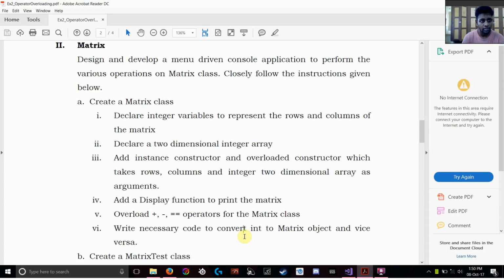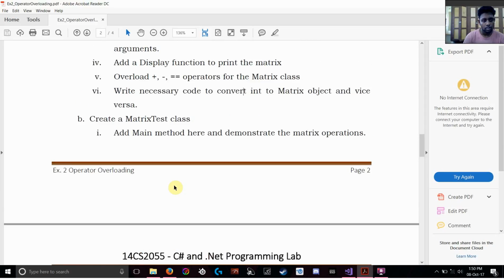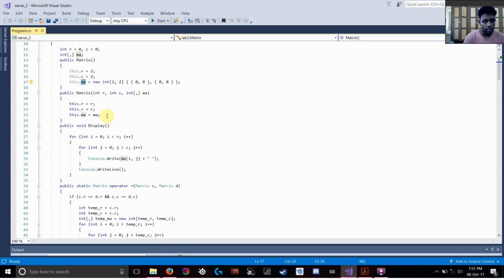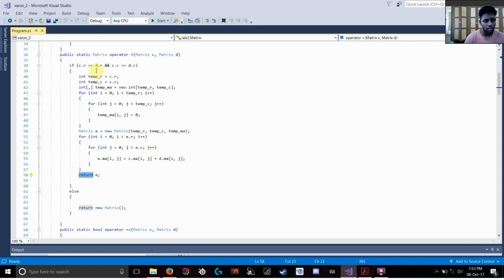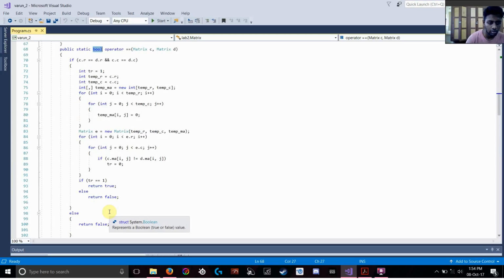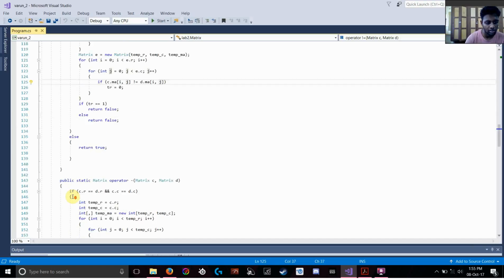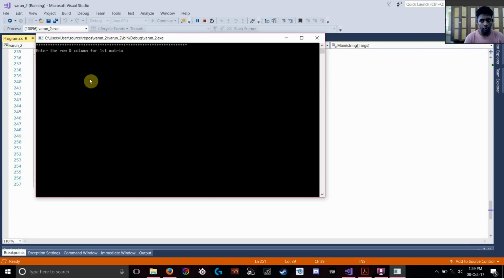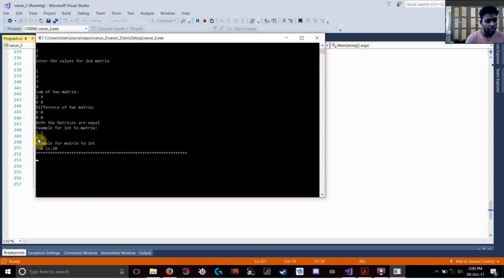C# Lab Experiment - 2